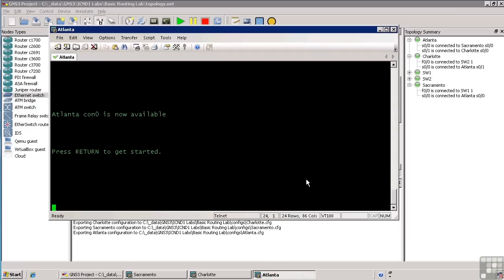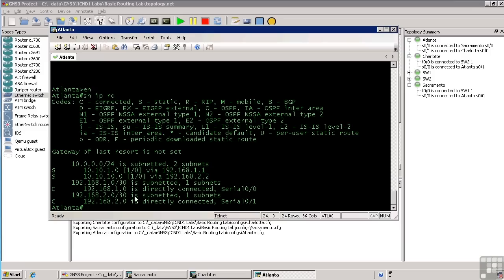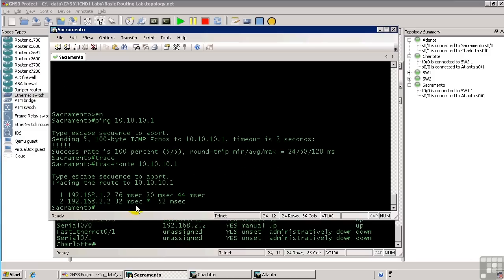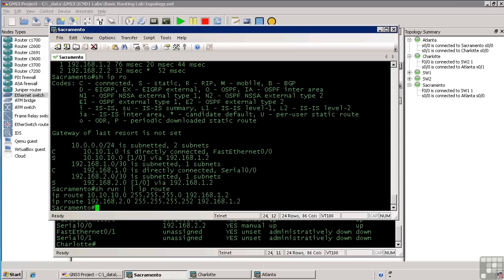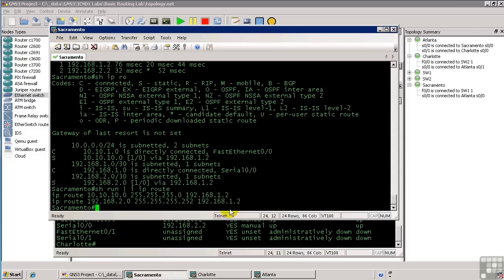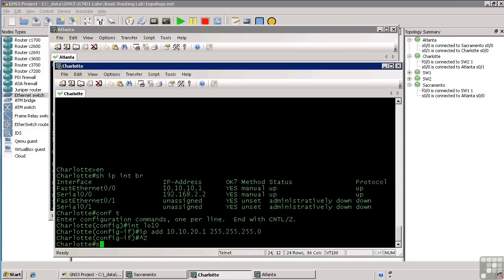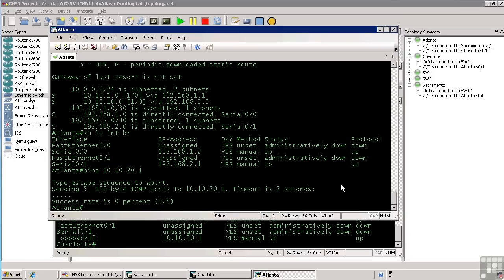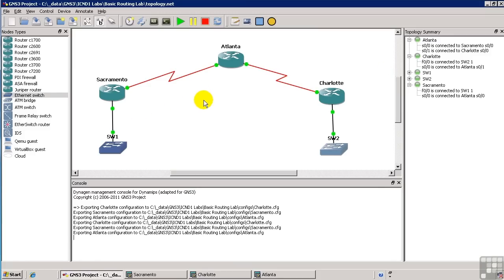Cisco 640-822 (ICND1) - CCENT Tutorial | Static Routing And Why It Is Evil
Want all of our free Cisco training videos?

More details on this ICND1 training can be seen This clip is one example from the complete course. For more free Cisco certification tutorials please visit out our main website. YouTube